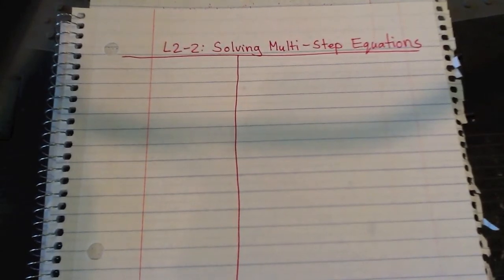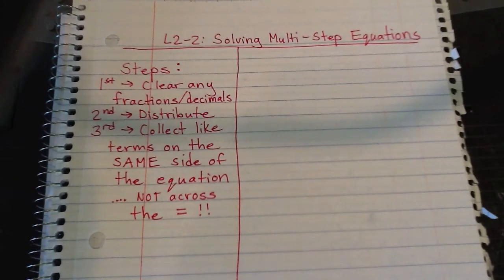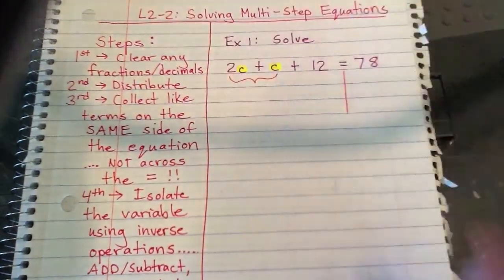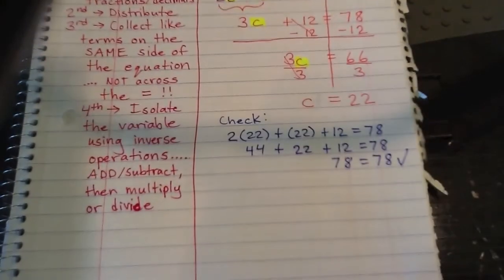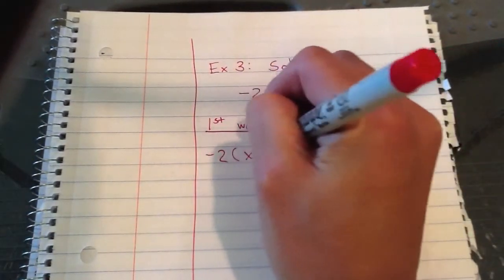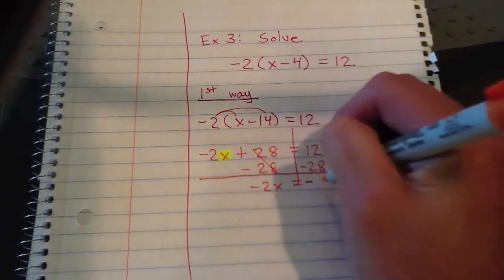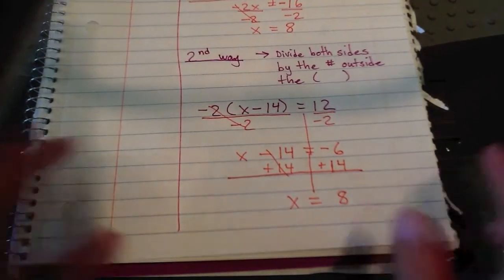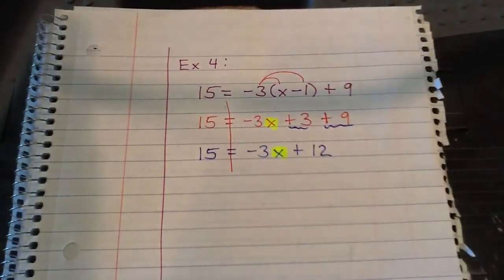Algebra Ch 2 Lesson 2